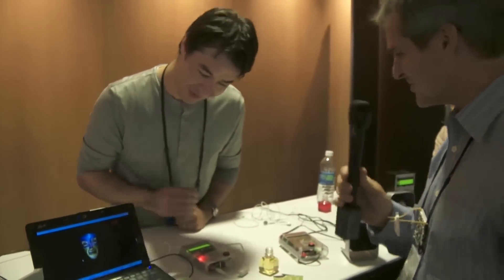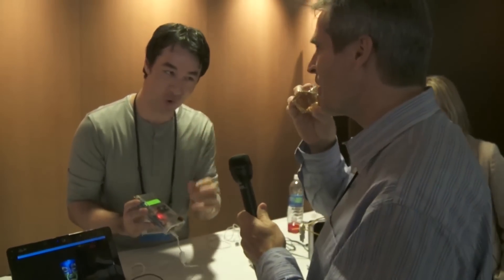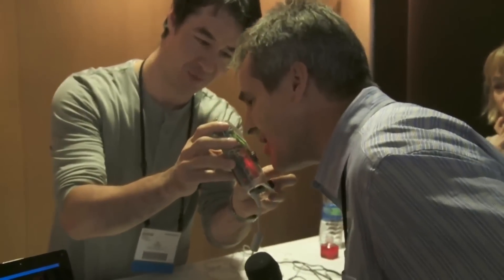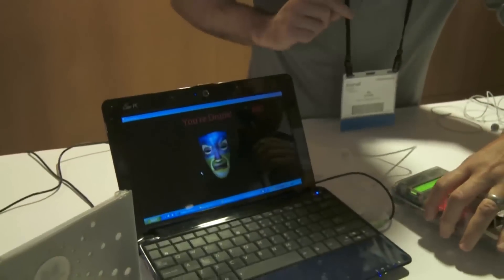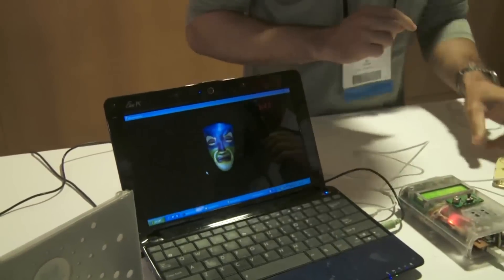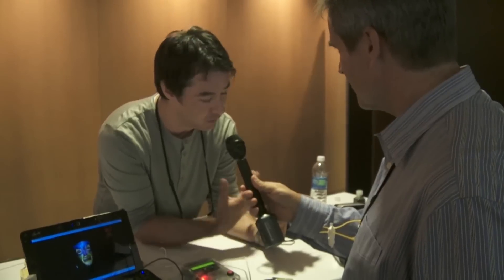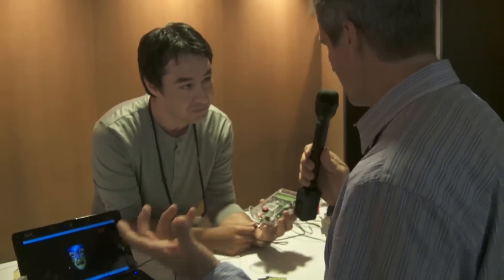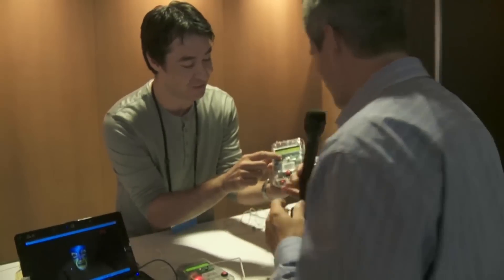Al Linke interviewed at Android Open 2011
Al Linke (Open Gadgets, LLC)